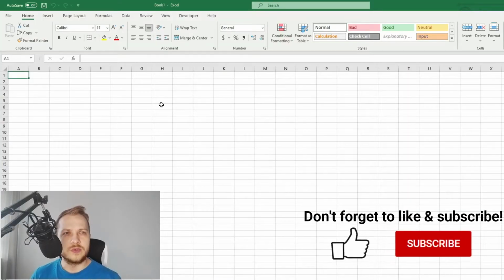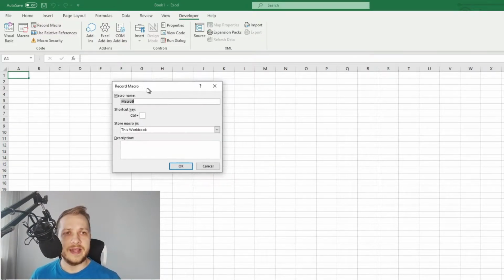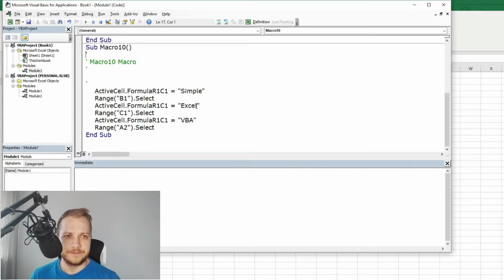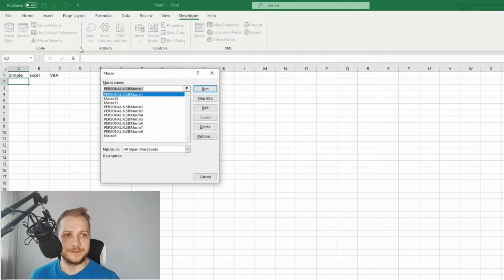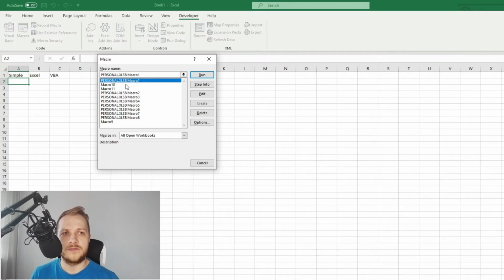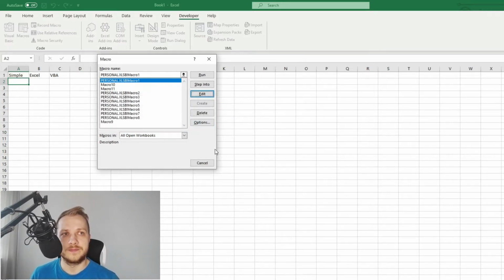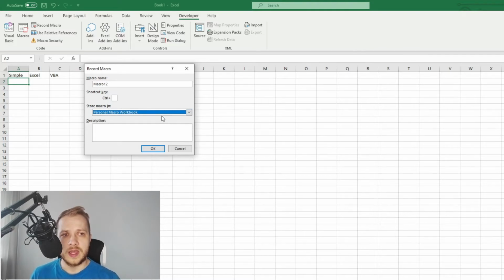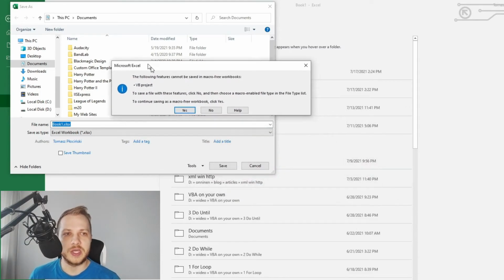How to RECORD MACRO in Excel? - Simple Excel VBA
You don’t have to know programming language to have your Excel tasks automated. Simply just record actions, which should be performed and launch it whenever You need. In this video I will show You how to record macro in Excel application.

TIME STAMPS:
0:00 Intro
0:24 What is macro?
0:53 Developer tab
1:26 Record macro & stop recording
2:06 Example recording
2:51 Relative and absolute reference
3:55 Launch & edit recorded macro
5:30 Store Macro in
6:44 File format to save workbook with macro
7:14 Real office examples & Summary
8:10 Please leave a like and subscribe!